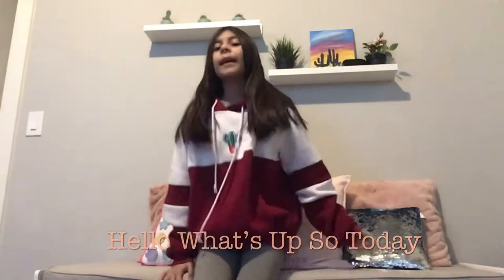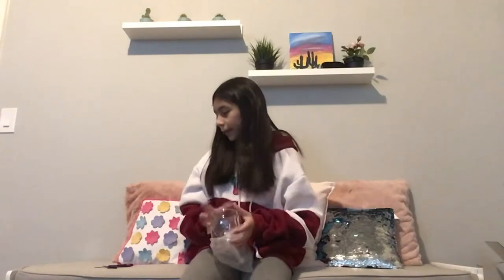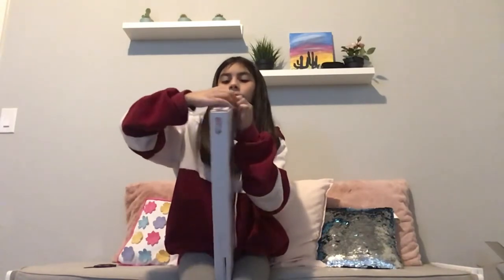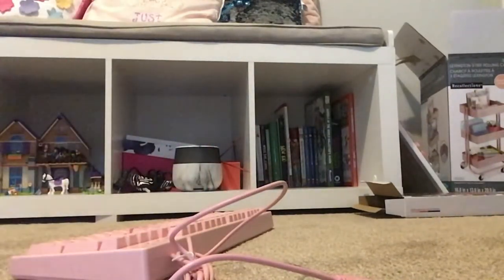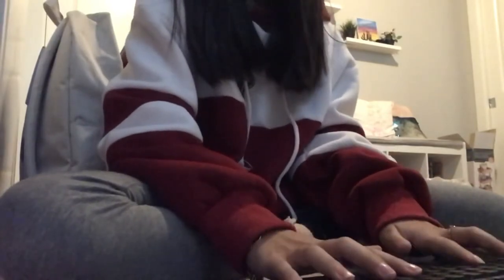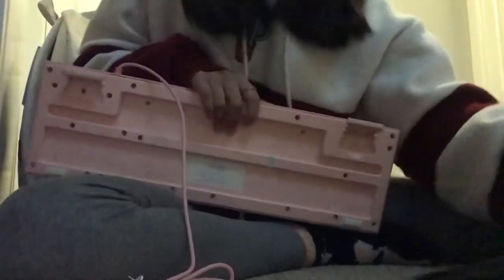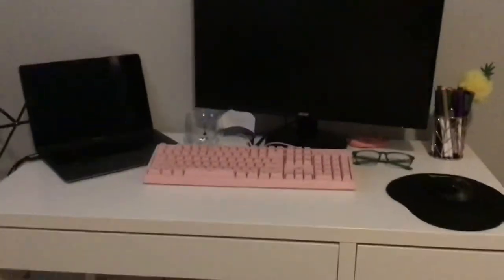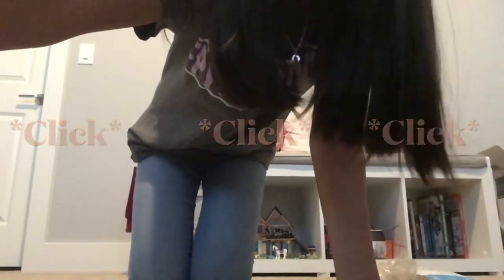Amazon Haul |setup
Hello, I Hope You Enjoyed Today’s Video I Have More To Give.

VicTsing 2.4G Wireless Mouse

Ajazz DKS100 Quiet Keyboard

Cute Mugs Bear Tea